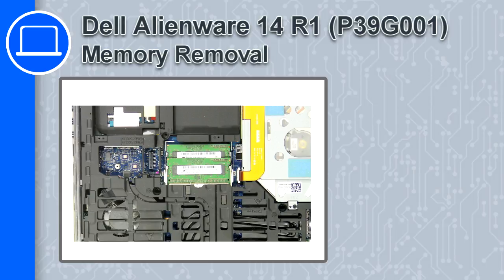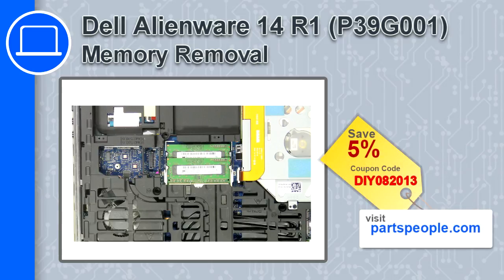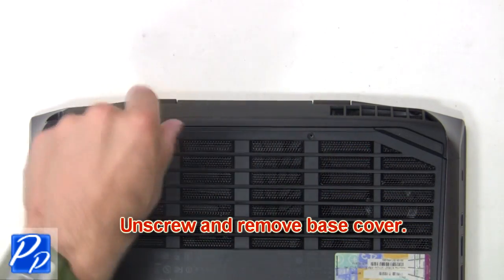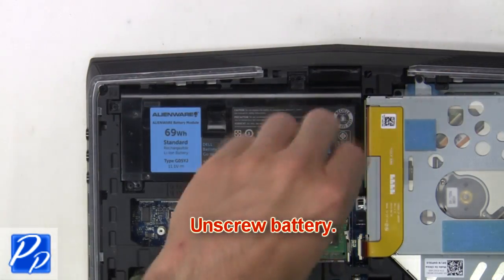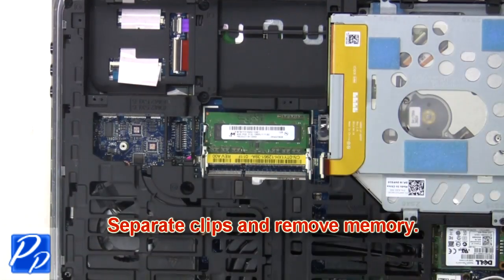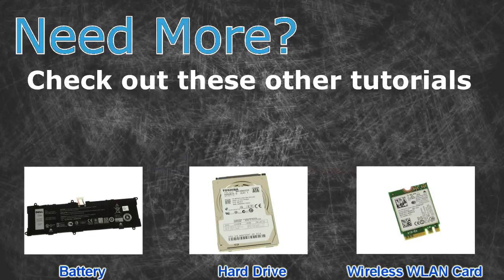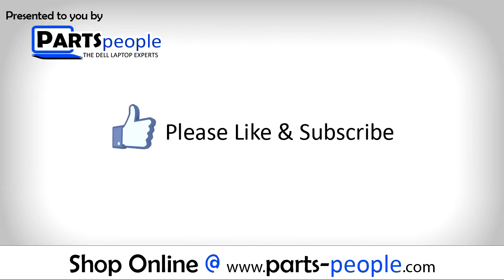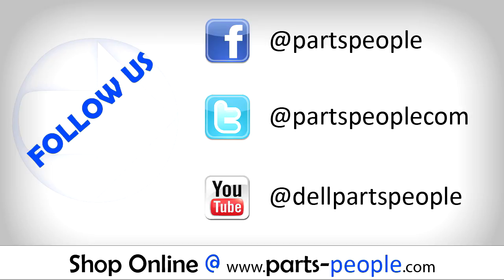Dell Alienware 14 R1 (P39G001) RAM Memory How-To Video Tutorial